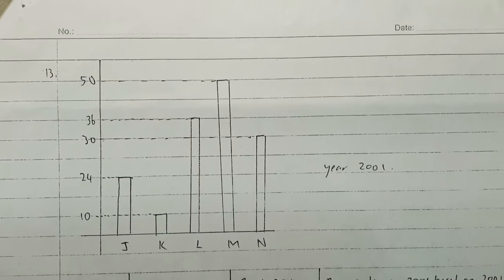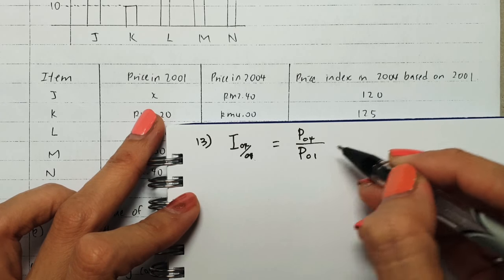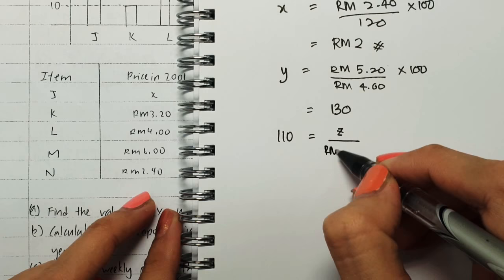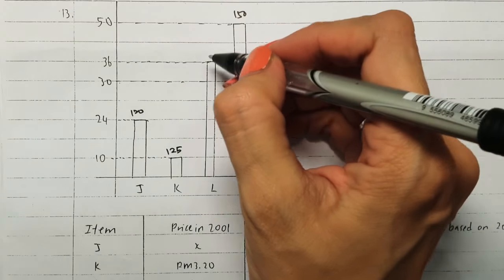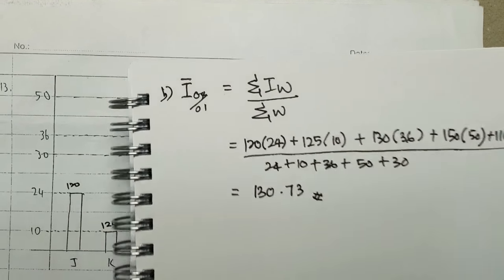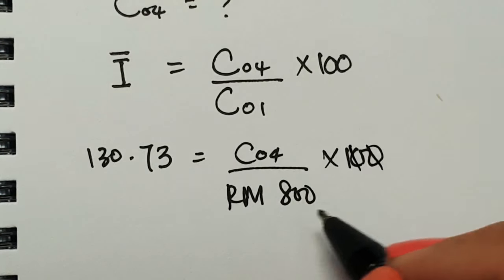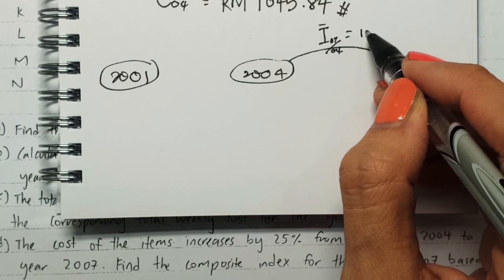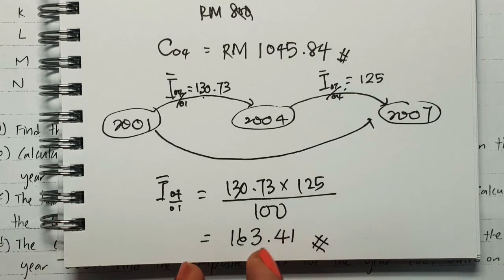P213 Form 4 Additional Mathematics Year End Revision